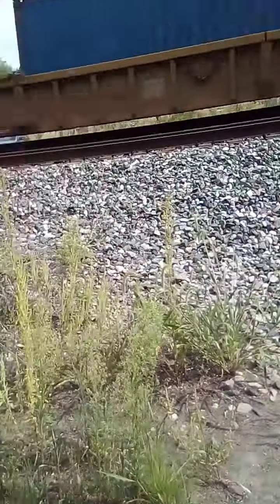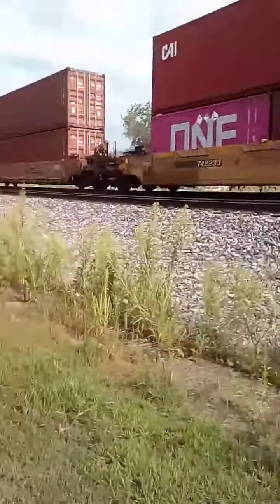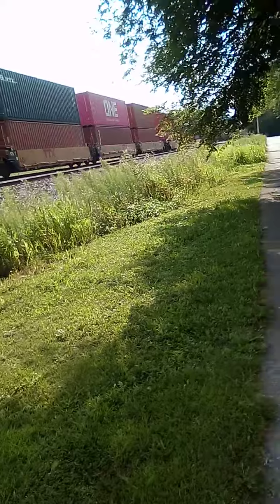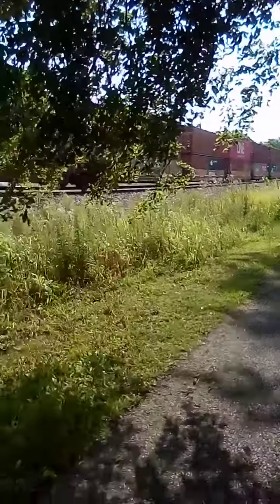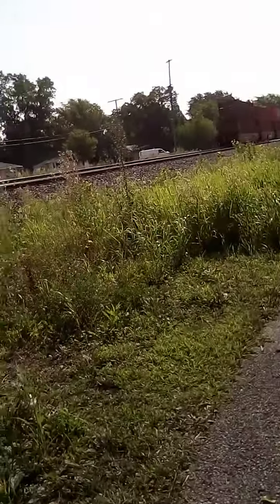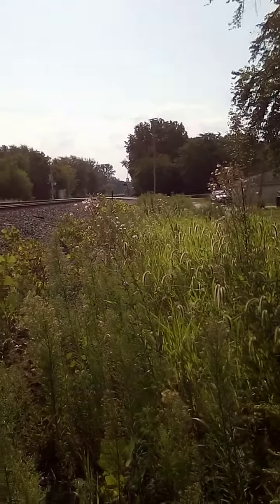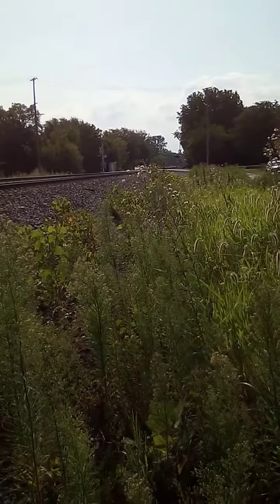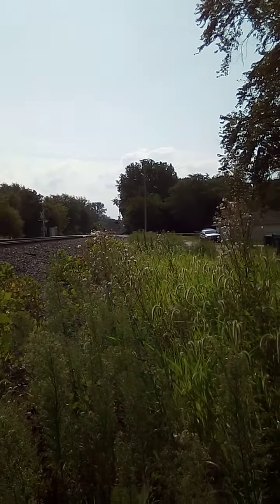Railroad Crossing Quirk: Grand Ave., Hammond, IN.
This happens every time there is a left-track running Eastbound train: Crossing clears, train goes about a quarter of a mile further. Crossing then reactivates, gates go back down for about thirty seconds then go back up.

There almost can't be a second train coming due to railroad becoming single-track past the next signal.